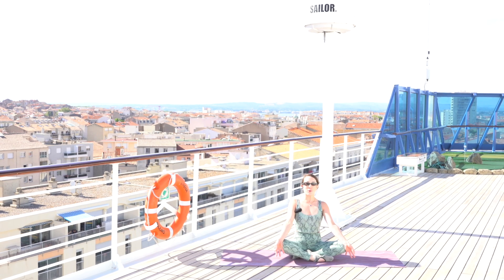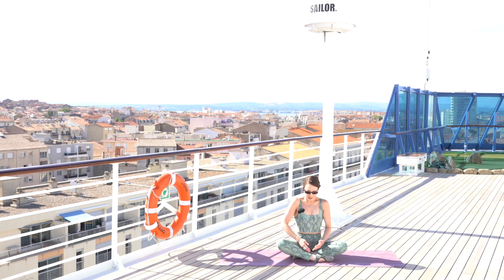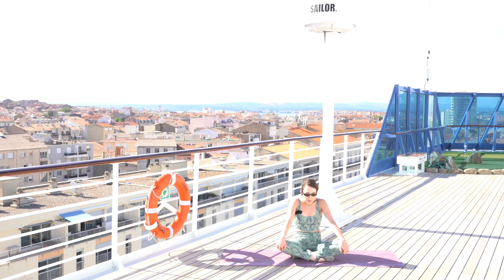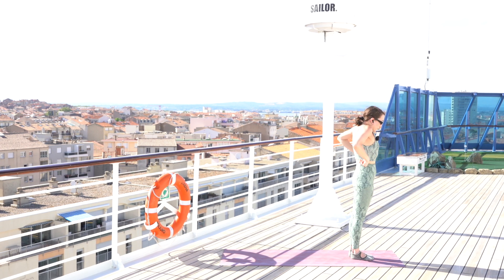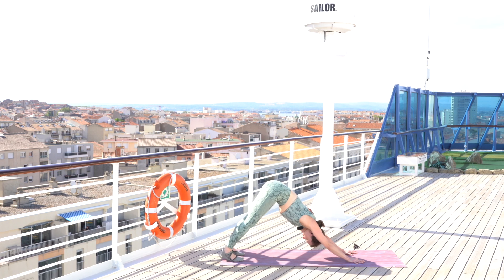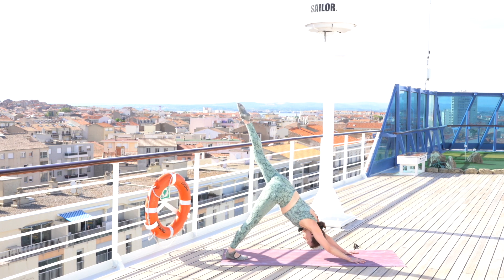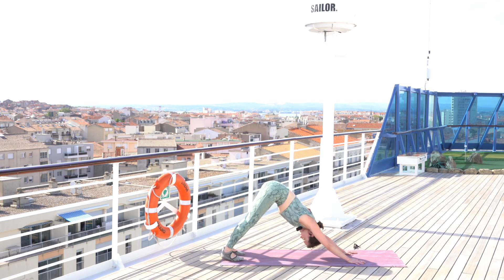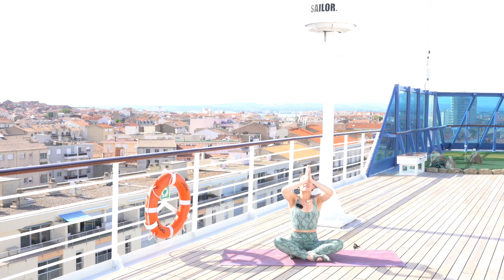Morning Yoga Flow | 20 Min Daily Yoga | Mobility & Strength Boost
Welcome to this morning yoga practice that is focused on bringing mobility to the body through different combination sequences. There will be blended movements, strengthening & lengthening postures, & mindful breathing to create a harmonious flow. Let today's intention for this practice be concentration so that you can take this off the mat into your daily life to really pay attention to everything that you are doing and have the best day ahead. Let's breathe and move! Grab your mat and let's do yoga.
Xoxo N

SUBSCRIBE for free be clicking the subscribe button to stay up to date on my latest content and so I can continue to provide free yoga to you and the world! ❤️

Yoga Instructor: Nikita Stripe (Nikki)